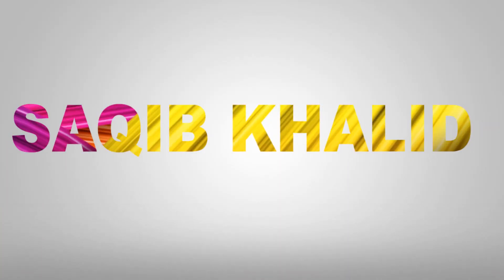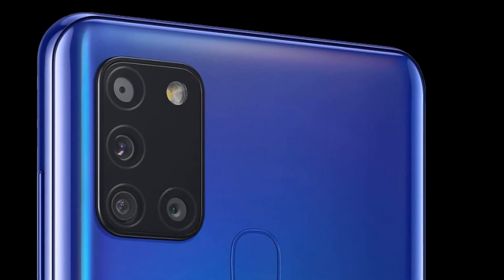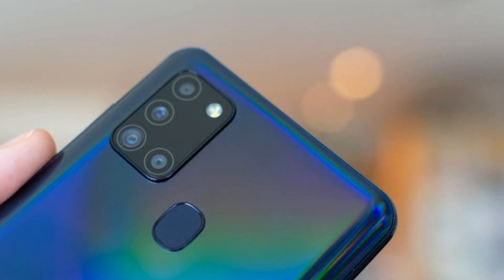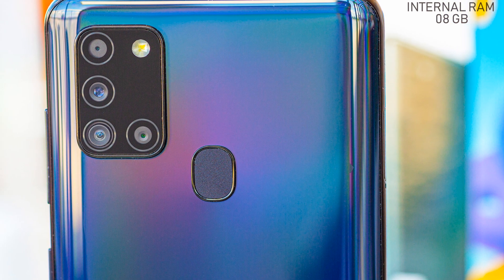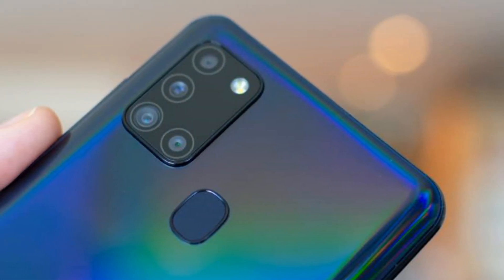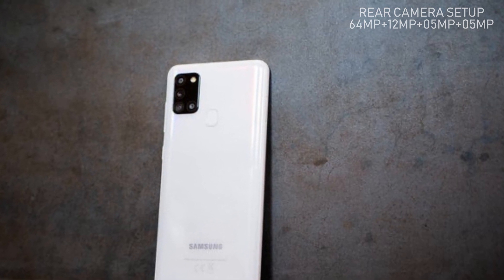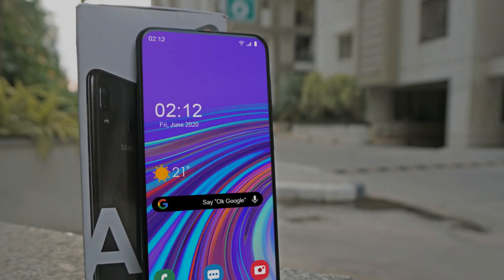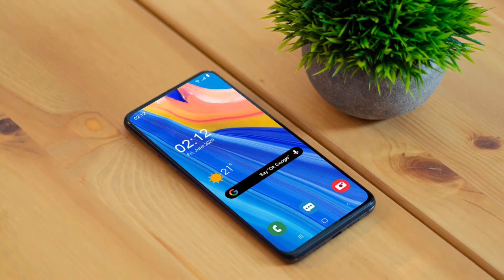SAMSUNG GALAXY A52 - FIRST LOOK!!!!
In this video we are going to talk about the leaks and rumours about Samsung Galaxy A52 2020. The new Samsung A52 is equipped with 6.5 inches Super AMOLED capacitive touchscreen.  Galaxy A52 is fueled with 8 gigabytes of RAM. On the rear of the Samsung Galaxy's A52, there is a quad camera setup. The front-facing camera is 32 megapixels lens at the front to support video calling and selfie features. The new Galaxy A52's having a Li-Po Non-removable 5000 mAh battery.